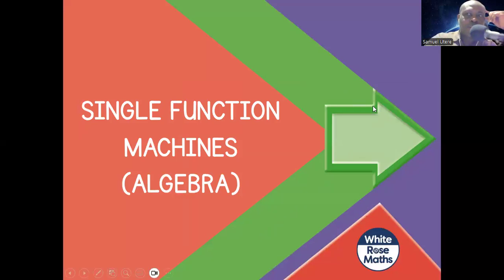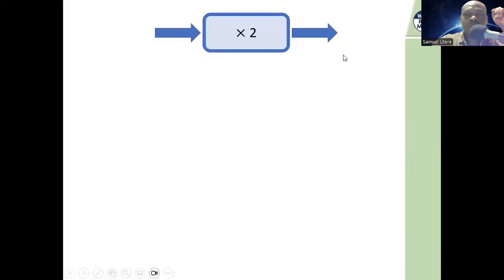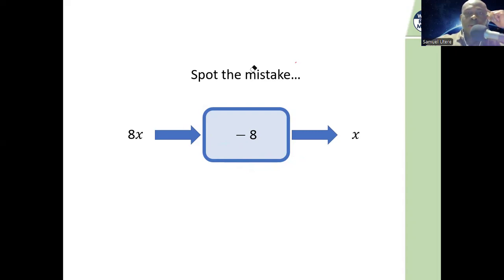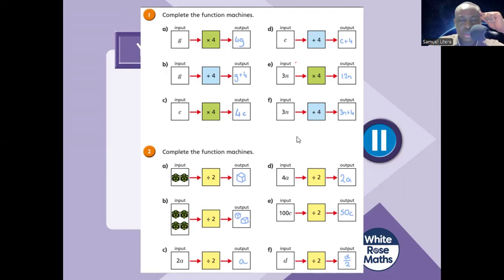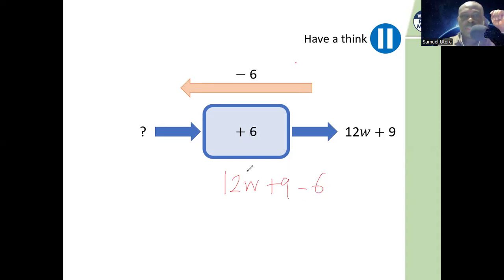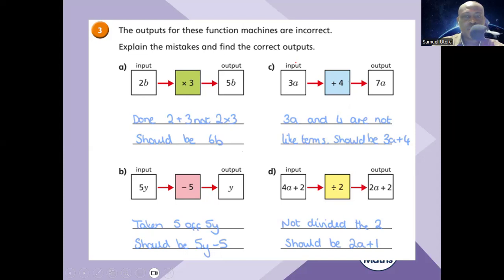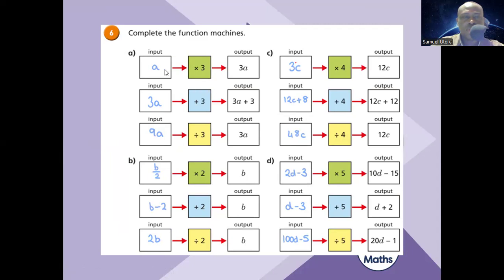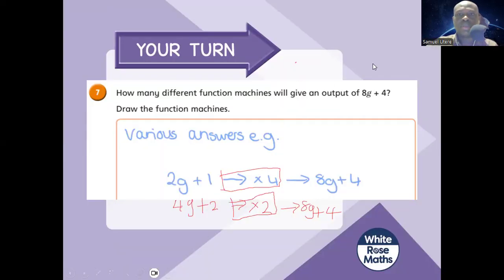Single Function Machines | Master Algebraic Notation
This lesson covers:
The  National curriculum in England - mathematics programmes of study.
Year 7 Term 1, week 3, Understand and Use Algebraic Notation - Block 2 - Step 4 - Use Letters with Single Function Machines (Algebra).